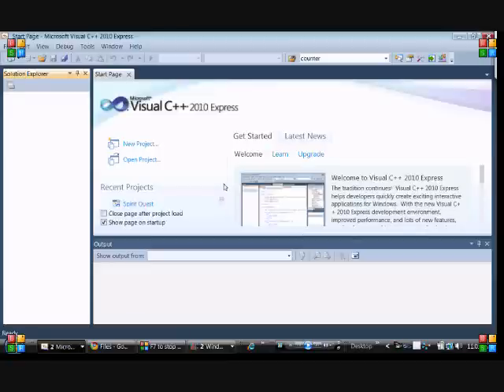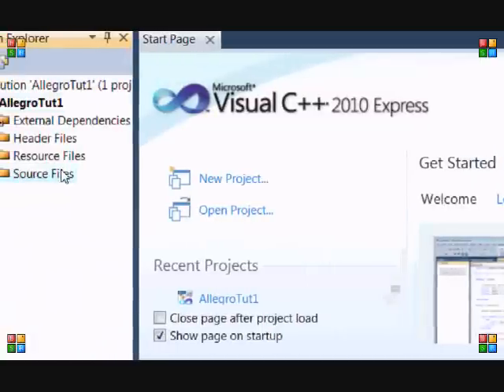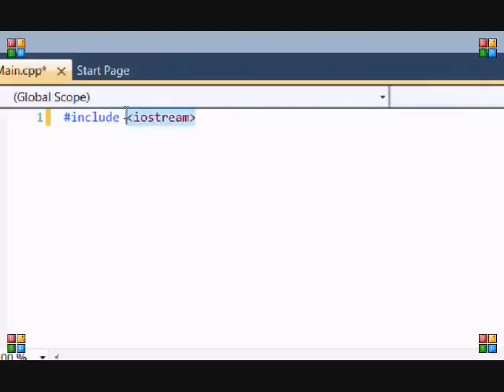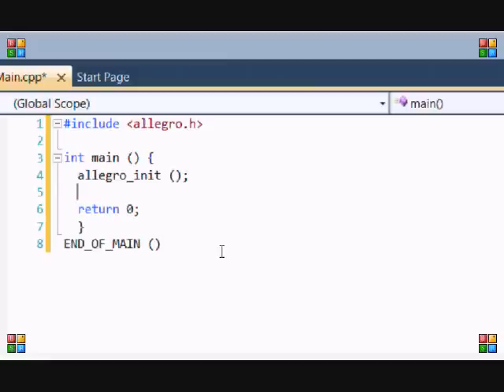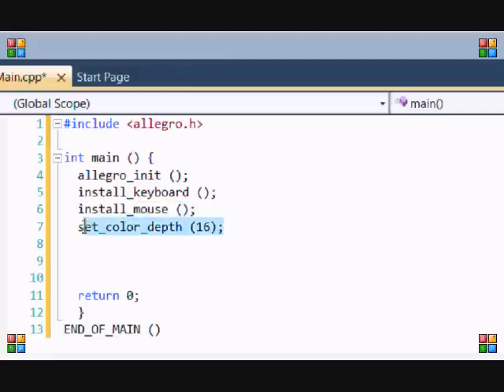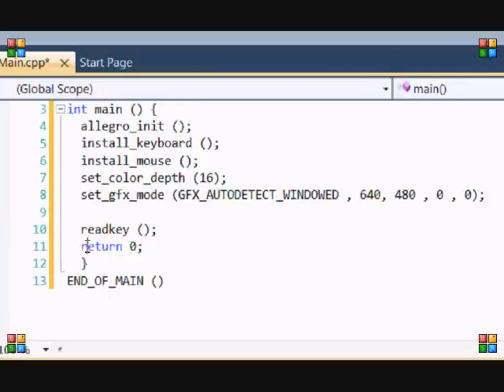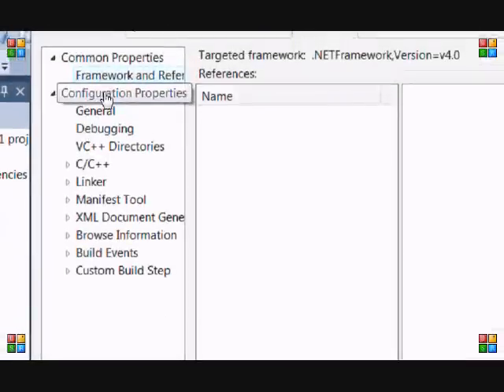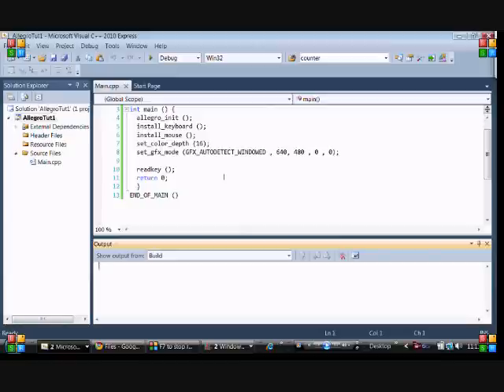C++ Allegro Made Easy 2 - Creating the Screen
This video will show you how to create a screen in Allegro and how to link allegro to your program.

Key notes:
alleg.lib
END_OF_MAIN ()